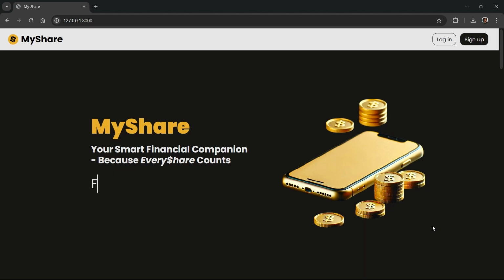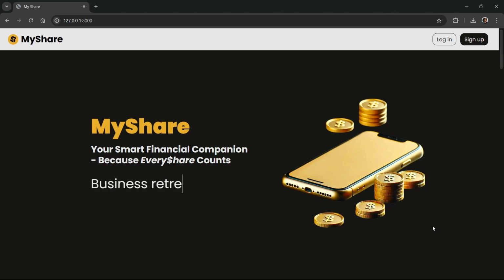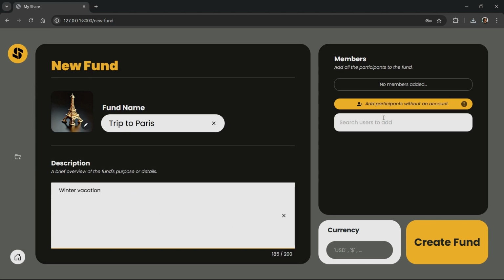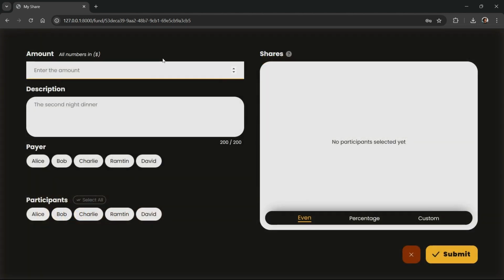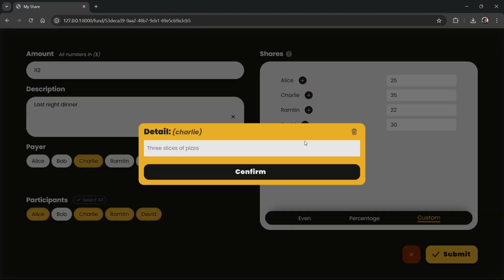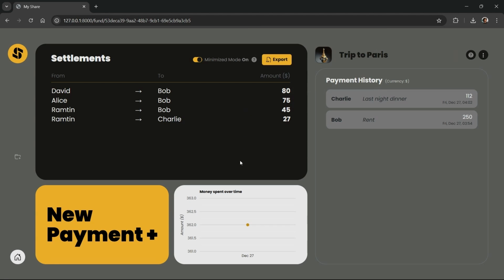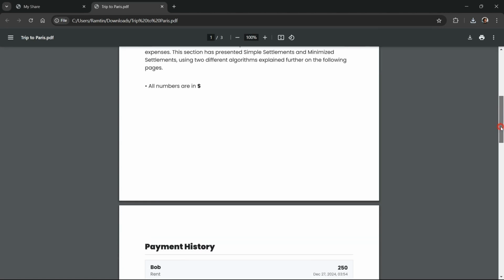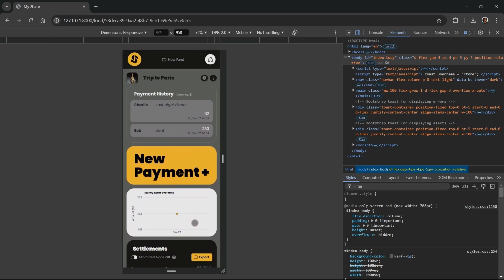CS50W - Final Project: MyShare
Hello! This is my final project presentation of CS50’s Web Programming with Python and JavaScript. This web app is called MyShare and is built primarily using Python with the Django framework, and JavaScript for the front-end. MyShare is designed to simplify managing shared expenses within groups, whether it's a family vacation, a friend's road trip, or even a business retreat.

Chapters:
0:00 Introduction
0:41 Landing Page
0:55 Sign up / Log in
1:07 Creating a Fund
1:46 Logging a Payment
2:42 Payment History
2:59 Settlements
3:13 Chart
3:28 Fund Settings
3:43 PDF Report
4:05 Home Page
4:15 Responsiveness
4:41 Distinctiveness and Complexity

Created by Ramtin Nasr
2024